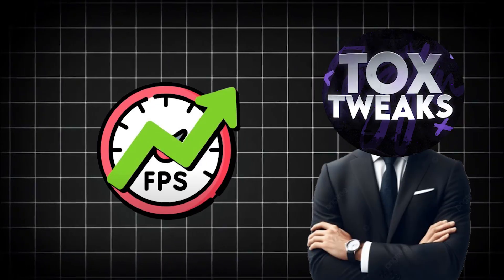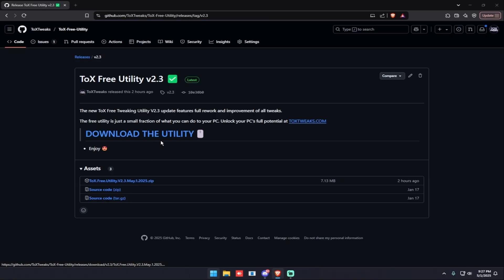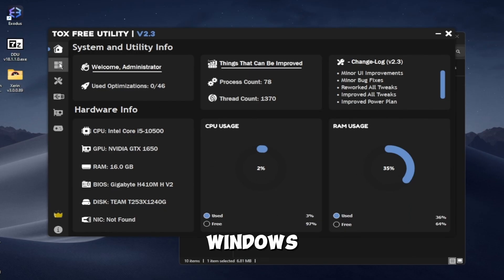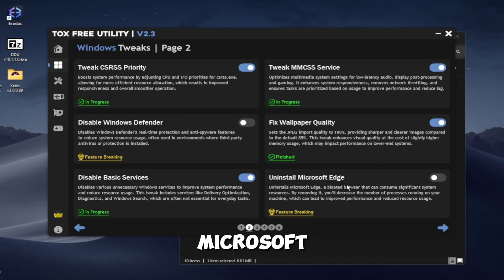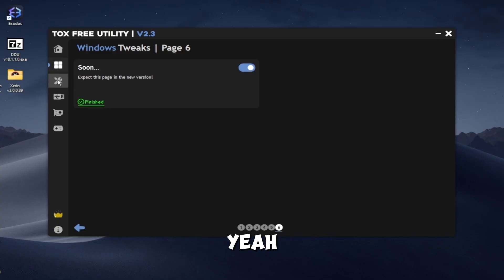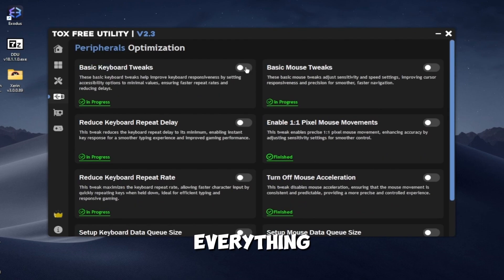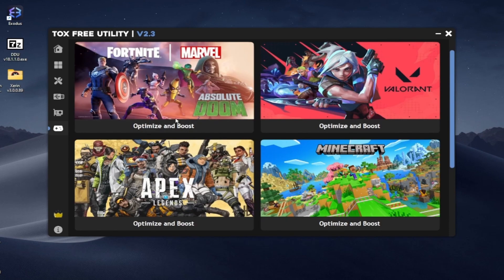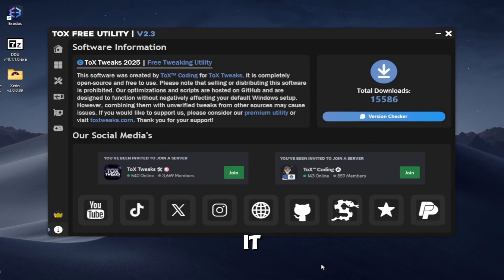New FPS Boost App 🚀 (Boost Fps, Lower Input-Delay & Ping)